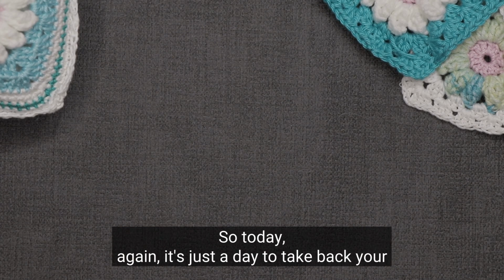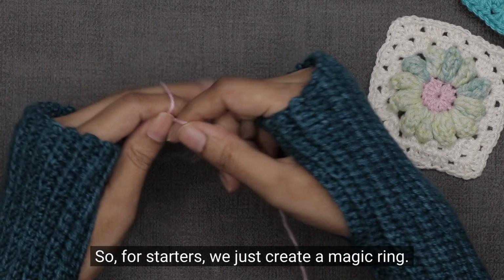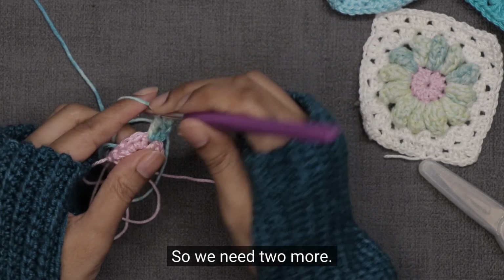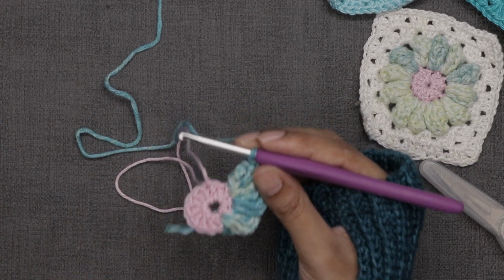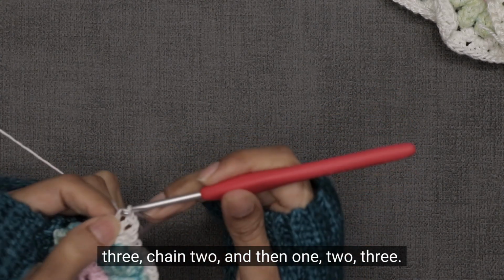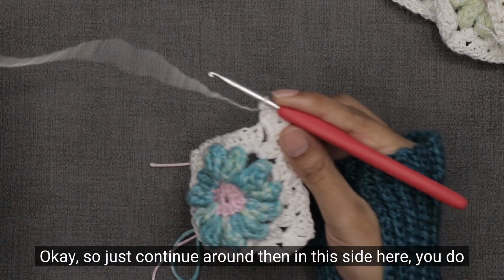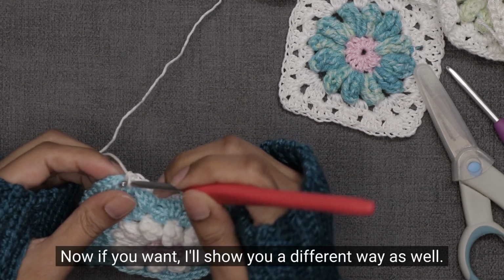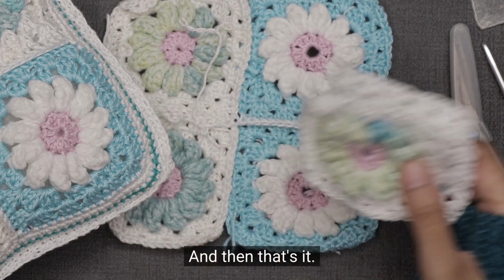3D Puff Daisy Flower-crochet tutorial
You can make your own blanket, pillows, potpourri pouches and more with this simple little granny square. It doesn't take much time to crochet. Most importantly is to remember to take time out for you and enjoy yourself! This is YOUR time!!

What you need:
yarn of your choice 1-4 balls of Egyptian cotton (according to your color way)
1 ball of regular cotton or a puffier looking yarn (or more than one ball if you have a different color way),
3.5mm hook
4 mm hook
scissors
toy stuffing
sewing needle
little organza bags (optional)
cotton balls or potpourri (optional)
scented fragrance (optional)

0:00 Start
0:22 Introduction (you can skill this if you want to get to the tutorial)
6:15 Magic Ring
6:53 Round 1
9:39 Round 2 petals
18:58 Round 3 (making the square)
24:43 Round 4 (making the 2nd tier of the square)
30:41 Attaching squares together
36:06 Info on border ideas for pillows
39:39 Maya Angelou quote of the week

Antiracist crafting is about taking your time and energy back from those who want to rob you of creativity and joy.